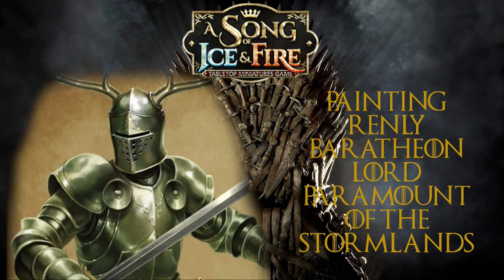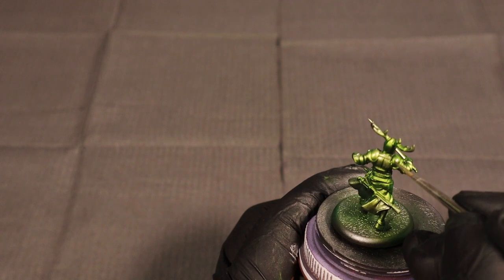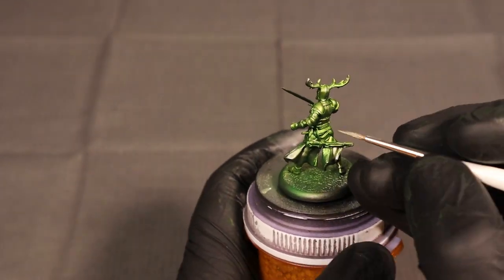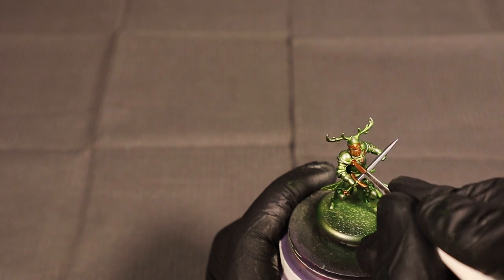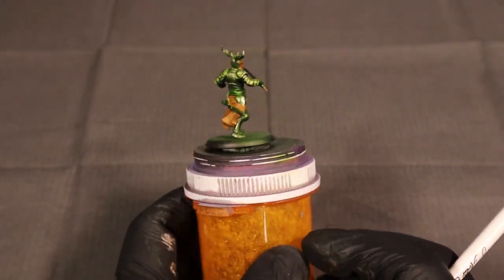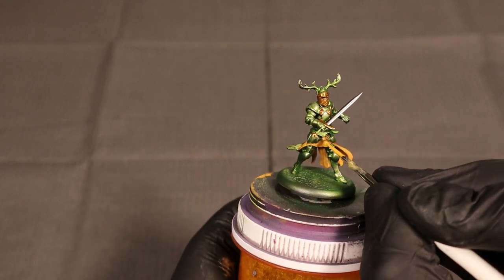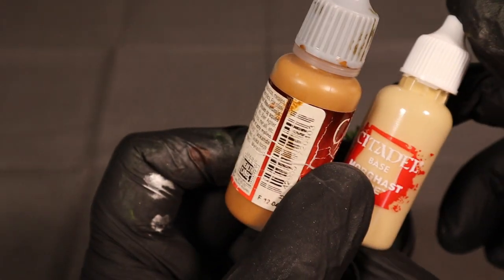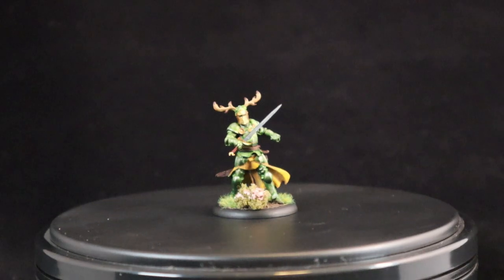A Song of Ice and Fire Painting Tutorial: Renly Lord Paramount of the Stormlands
In this video we focus on painting the green armor for Renly Baratheon; we're looking to keep the shine without taking away from the green.  We do fully finish the model and talk about a few techniques and color selection suggestions.  Enjoy getting those Baratheons battle ready.